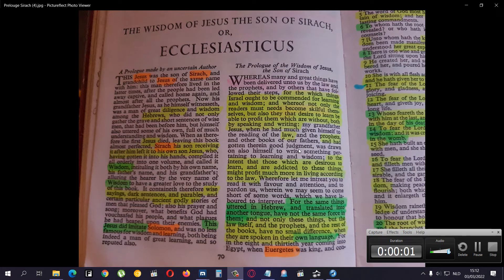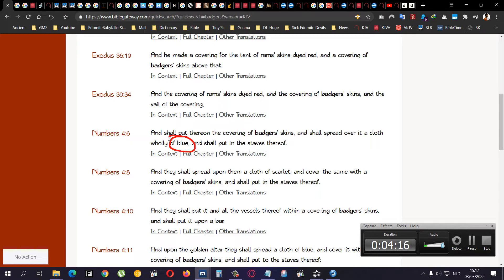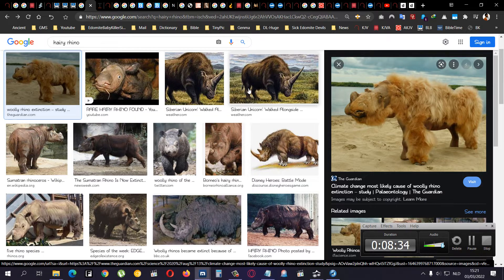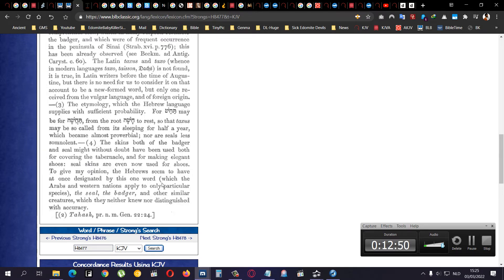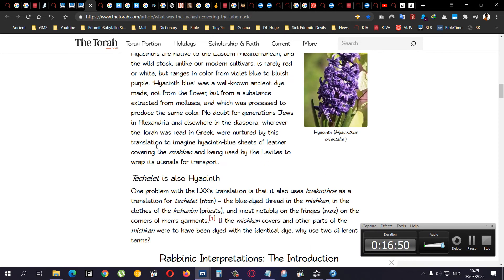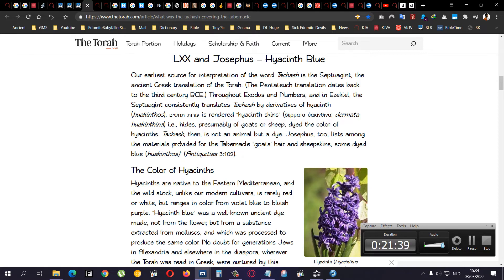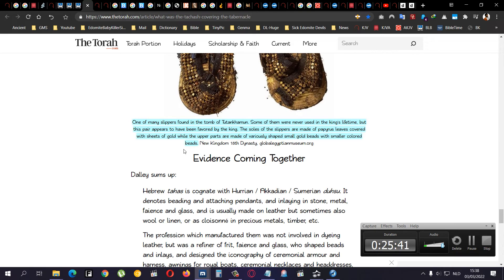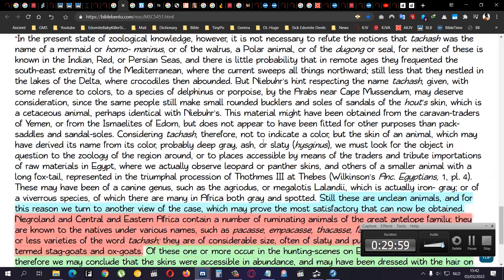Badgers Skin = Deer Skin, Bald Eagle Is A Vulture, Beetle Is A Locust, English Inferior 2 Hebrew 1-3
The english is inferior to the hebrew and therefore it is inferior to the bible itself because the bible was written in the ancient language of the hebrew israelites which is named paleo hebrew
paleo means older or ancient

So when you speak thing concering the bible you will most likely misintupret things like the salvation of the people of earth or what you can not and are allowed to eat or what colour were the israelites and their Lord
And who was this bible written for... you will find out that the bible is made for the israelites and for them only but since you speak and understand only english so you think you know better cause your slave master taught you this book in HIS point of view and HIS mannerism and HIS ways and HIS understandings...
The bible is a book from the east and if you have a western mentality you will NEVER understand this bible but at one point in time we all had this westernized mentality but it is easily overcome when you start thinking with the spirit of your ancestors which are mentioned in this book and no im not talking about your african ancestors cause we are not africans we are israelites so those ancestors im talking abou

The people in west africa were negroes=israelites living among the actual hamites=africans and these lying coniving devils know the truth better then our people do..

Isaiah 25:7 And he will destroy in this mountain the face of the covering cast over all people, and the vail that is spread over all nations.

The Heavenly Father is slowly but surely removing the covering vail that is cast over all the people of earth and in the end times all shall wake up and know the truth and the truth shall set you free and some it shall DESTROY
John 8:32 And ye shall know the truth, and the truth shall make you free.

That same truth will destroy the evil doers and ones that love to live in darkness and live in lies and want YOU to live in darkness and lies so that they can be happy and carefree and worry free..
Ima go ahead and burst that bubble of yours with this truth right here that you will NOT LIKE.. and you shall HATE me for my Lord His name sake... My dark skinned woolly haired Lord and His Father... the pure wool haired one mentioned in Daniel 9:7 and My Lord is mentioned in Daniel 10:5-6 and also in Revelation 1:12-15

What you have been teaching us slave descendants for 530 since you came to amerikkka in 1492 and raped, robbed, murdered the natives and send them to school to learn about cesar borgia aka jesus christ is now slowly but surely being broken up in a few years
Since 2007 we woken up to this truth and now it is 2022 and a lot of our people know this but we have still a long way to go but our LORD and His Son our Lord will speed things up for us as he had said...

Matthew 24:22 And except those days should be shortened, there should no flesh be saved: but for the elect's sake those days shall be shortened.

What Was the Tachash Covering in the Tabernacle?

The word badger (go to the end of the article to find the more accurate meaning)

Why Were 14 Books (Apocrypha) Removed from the Bible?

Here is one of the many reasons the apocrypha was taken out of the KJV bible

Why is 1 Maccabees shown with the King James Bible?

1 Maccabees 1:1-6 (read all for yourself if you have the time)
7 So Alexander reigned twelves years, and then died.
8 And his servants bare rule every one in his place.

9 And after his death they all put crowns upon themselves; so did their sons after them many years: and evils were multiplied in the earth.

It says EVILS were multiplied after that the greeks took over the known world, and who are the greeks? which race of people called themselves greeks?
And remember the apocrypha was written BEFORE the roman empire and roman captivity that the israelites were in and under.. remember Acts 1:6 where the disciples ask The Lord, Lord will you return the Kingdom BACK to israel? (because we are under the romans and have to pay them tribute with the faces of ceasar on their money)

Negroland (they called it this cause they knew we were not africans)

The Tribe Of Judah
Edit: Thank you for clicking on this article

A new & accurate map of Negroland and the adjacent countries : also upper Guinea, showing the principle European settlements & distinguishing wch. belong to England, Denmark, Holland & c : the sea of the rivers being drawn from surveys & the best modern maps and charts, & regulated by astron